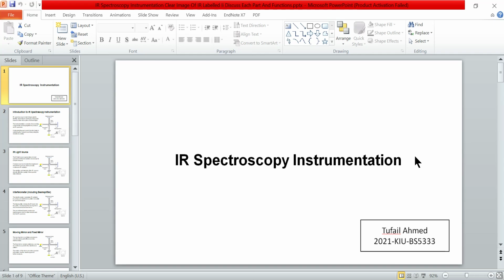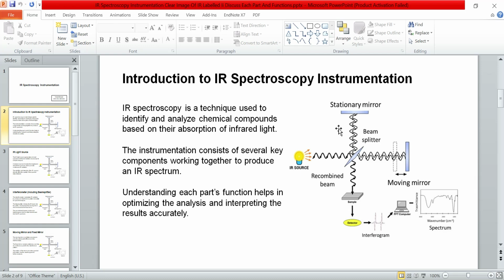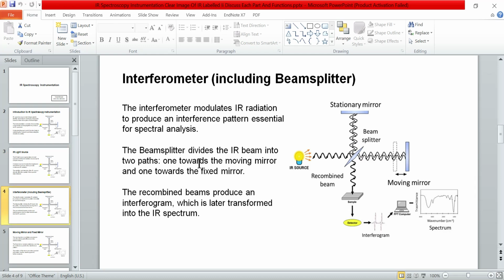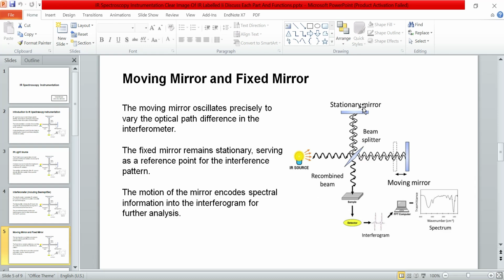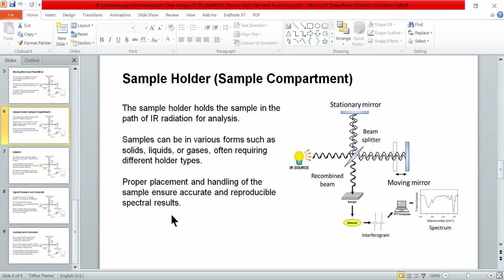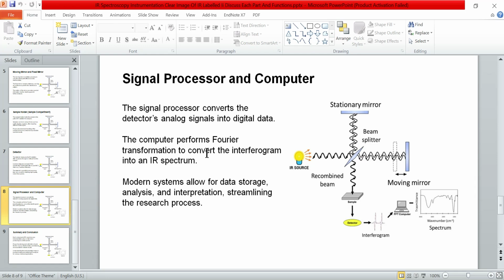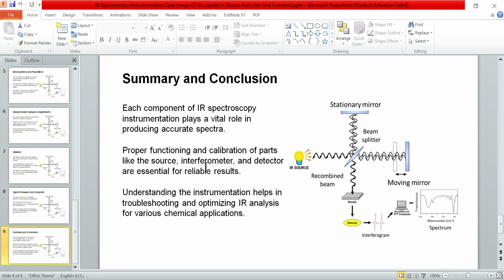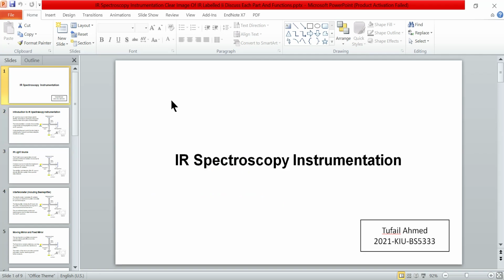Infra Red Spectroscopy Instrumentations IR INFRA RED SPECTROSCOPY FT iR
instrumentation of IR SPECTROSCOPY